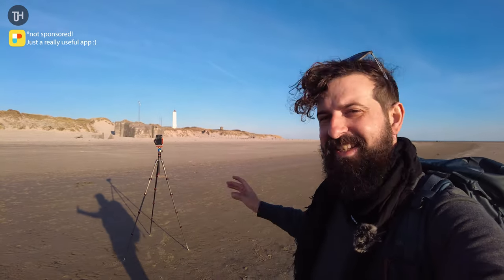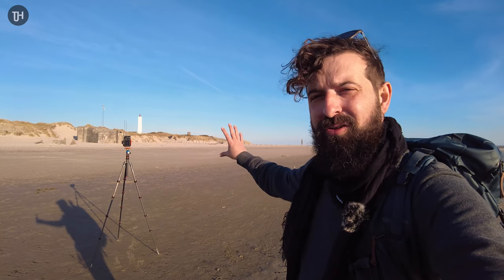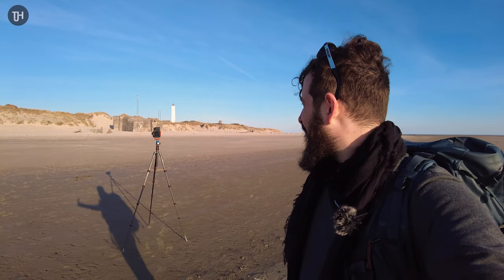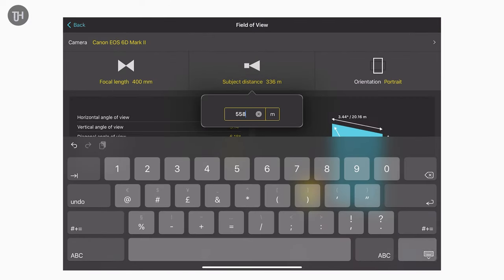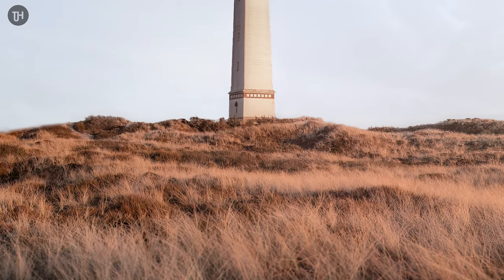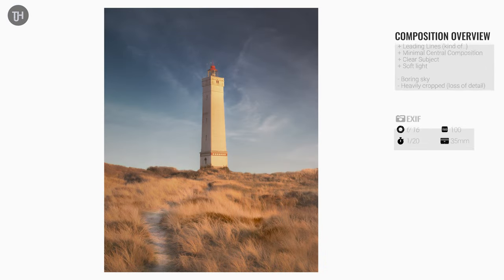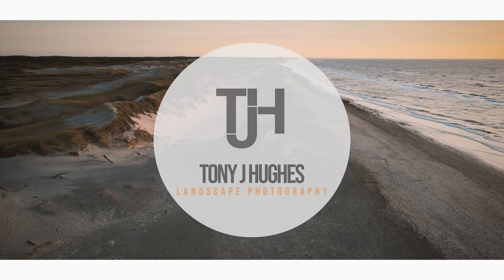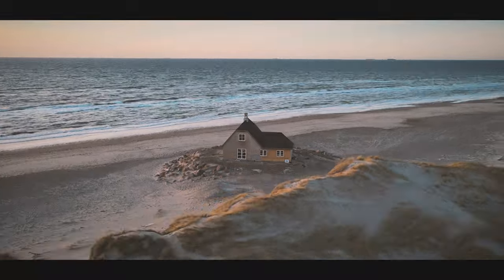Full Moon Rise Photography in Denmark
My first time properly photographing a full moon rise at Blavandshuk Fyr. On the beach of the most westernly point of Denmark I whopped out my moon bazooka and got to work. Needless to say the results were superb.

Thanks must go to the following photographers:
@AlynWallace  for his amazing moonshot tutorial
@MadsPeterIversen for the location reccommendation whilst we were exploring Denmark

00:00 Getting to the location and planning
02:01 Using photo pills to plan the moonrise
05:02 Golden Hour photos at Blavandshuk Fyr
06:00 Moon Photography in action
10:29 The final result, moon rise photos
11:45 Settings to photograph a moonrise
12:21 Outro